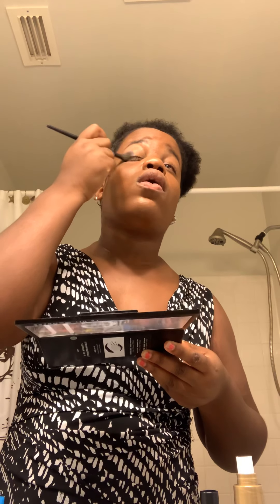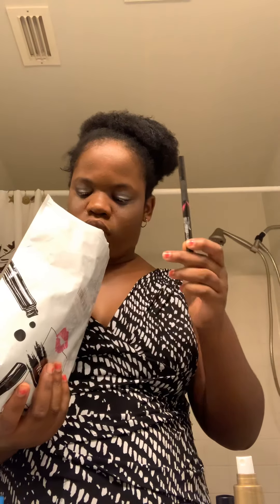Part two and part three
My Instagram is Jessicacummings879 go follow me and like my